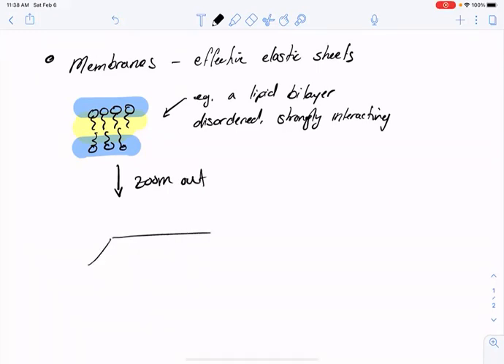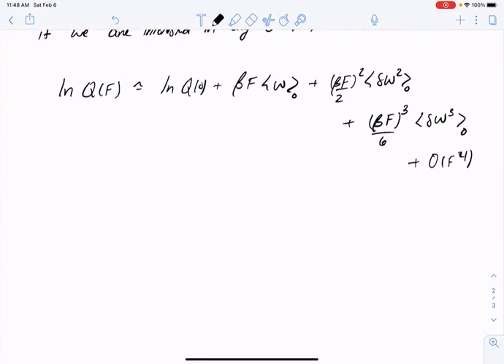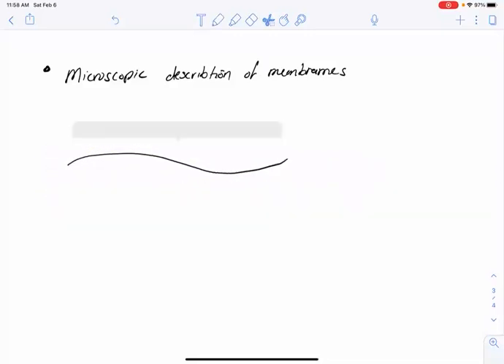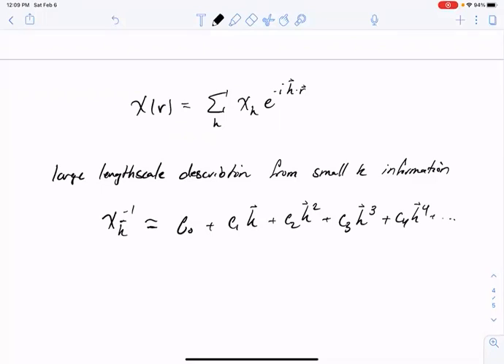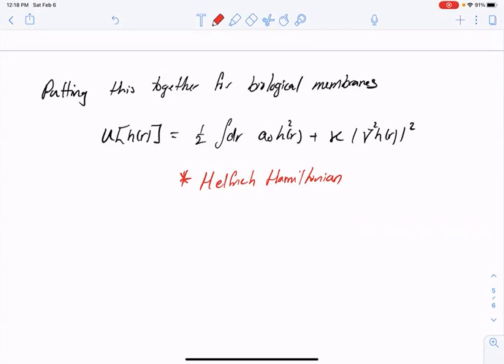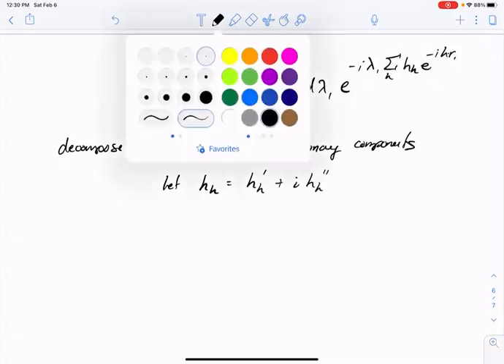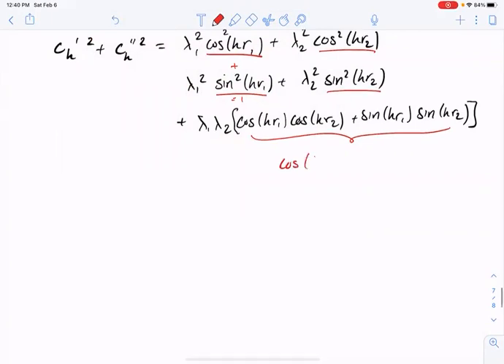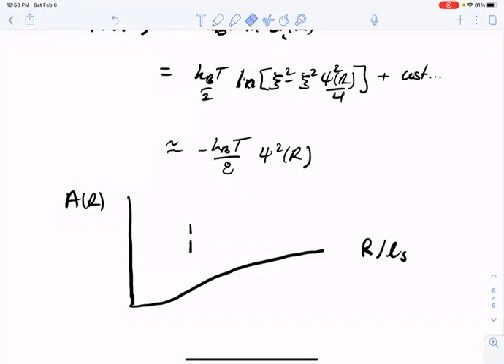Chem220b-Lecture7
Pinned membrane fluctuations: A linear theory for the effective interactions of pinned sites on an elastic membrane is developed. The Helfrich Hamiltonian is derived.